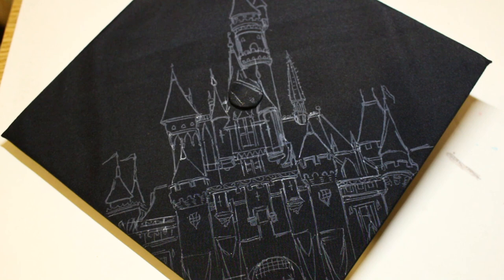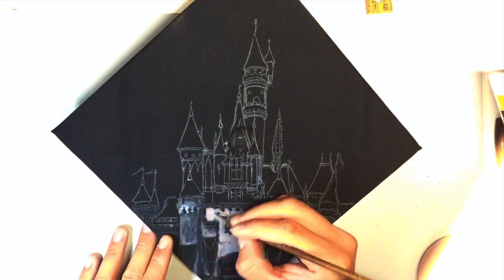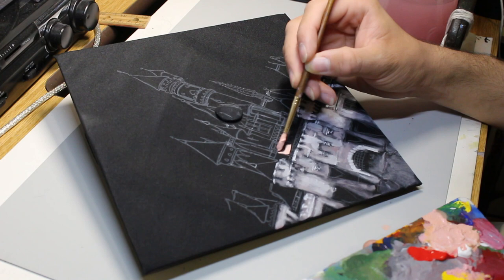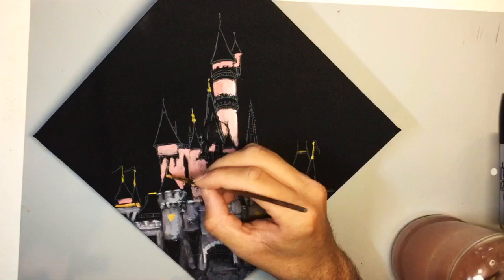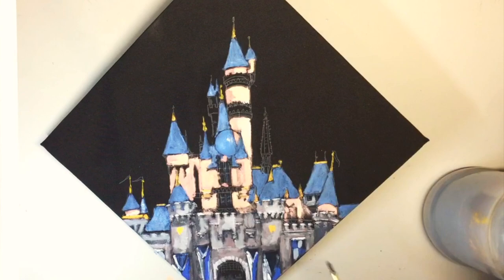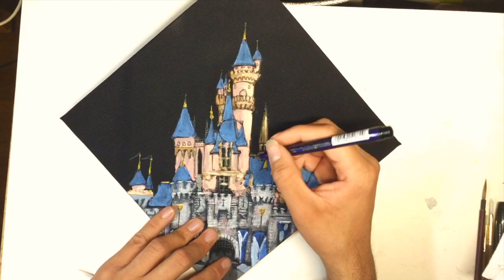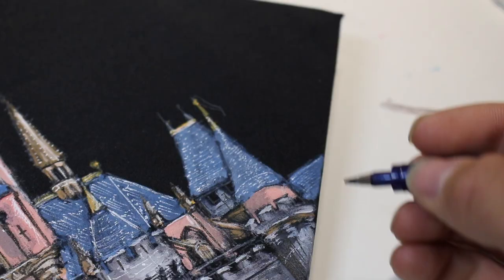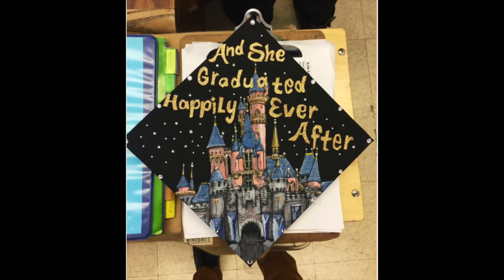Painting a Castle! on a graduation CAP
Hey guys, so I was commissioned to paint a castle, specifically the Disney California castle, on a graduation cap. This was for a friend, It took me around 4-5 hours to do the whole thing, for sketching to finished painting. It came out pretty good and my friend liked it. Anyway, I hope you guys enjoy this video!  peace.